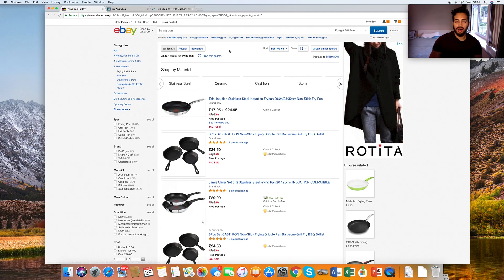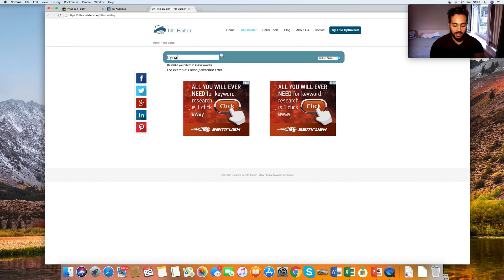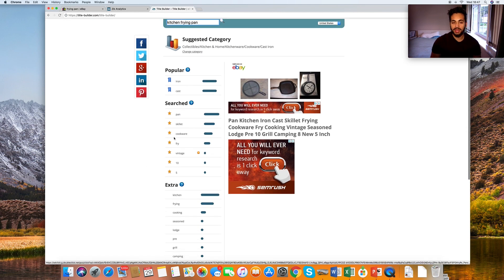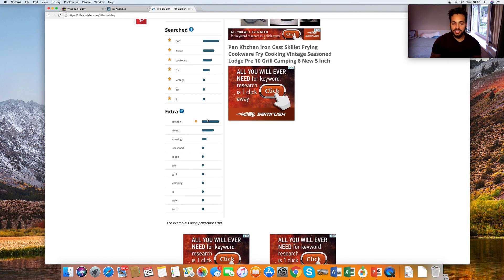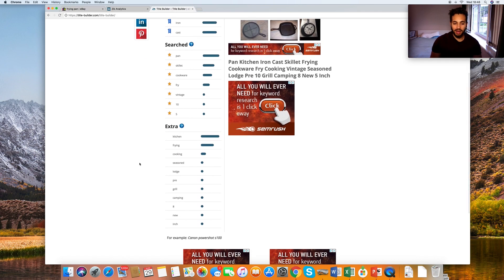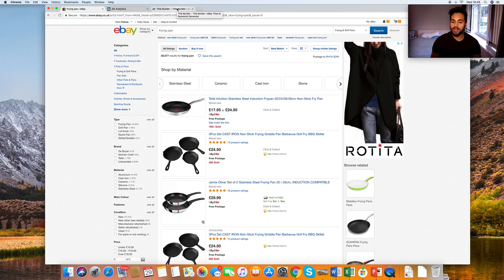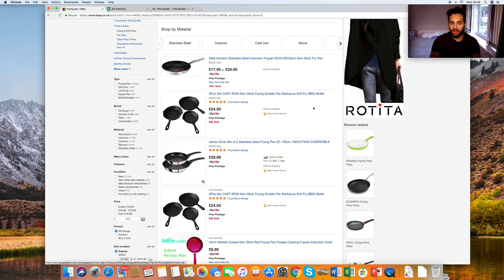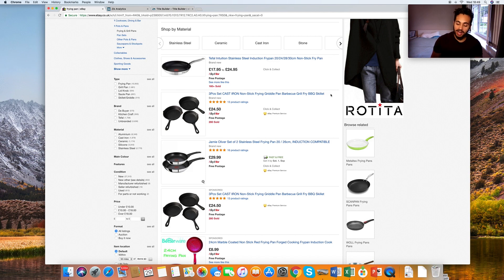eBay SEO SECRETS! Rank On The FIRST PAGE For Sellers! FIX YOUR SLOW SALES!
In this Video, I go through 3 techniques that I use to Rank my products on the first page as well as promoting and increasing the overall volume of my sale. This is perfect for eBay Dropshipping beginners as well as those just looking to boost their sales in general. All Drop shippers in the eBay space should employ these profit making techniques, it will work regardless if you are a broke teenager with no money or an e-commerce expert.